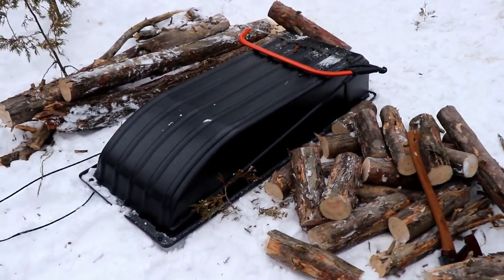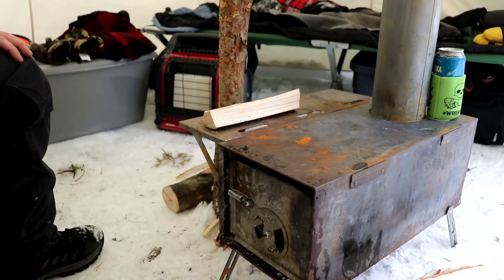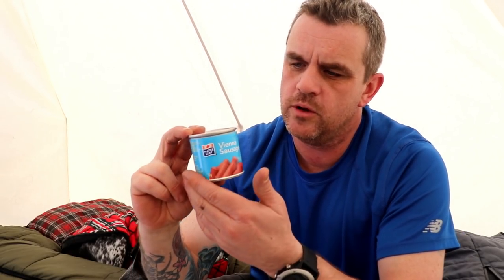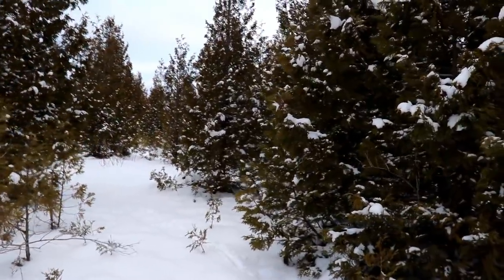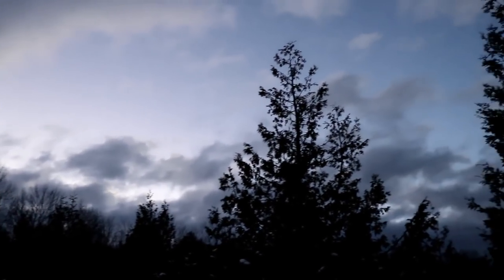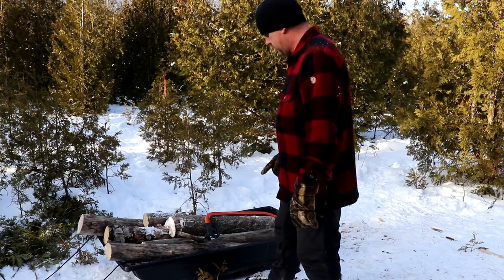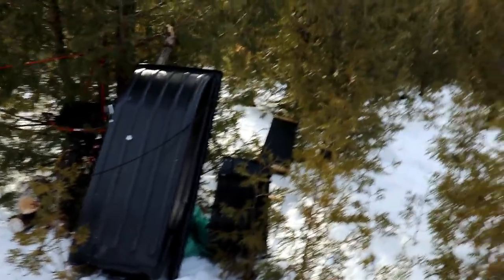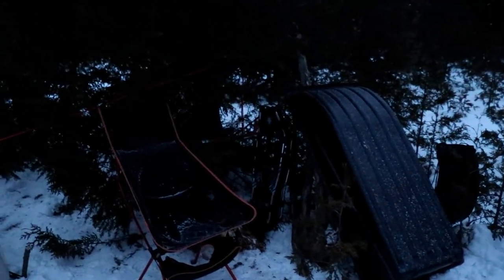The 5 days of Christmas.... Pt 1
Spending Christmas in the woods